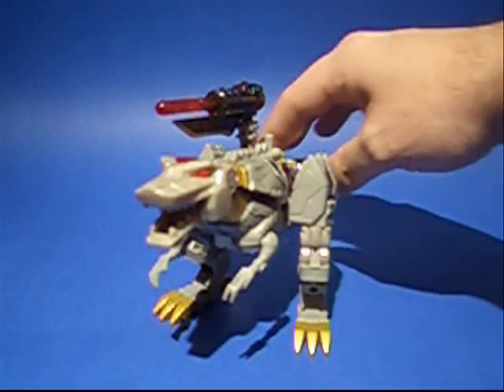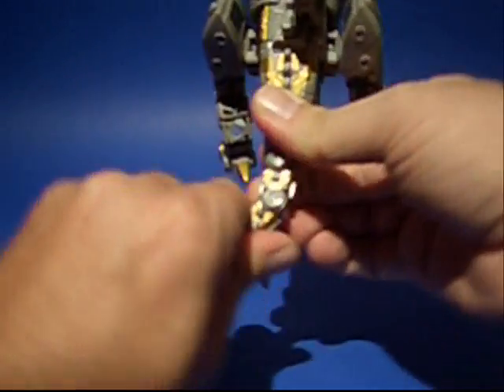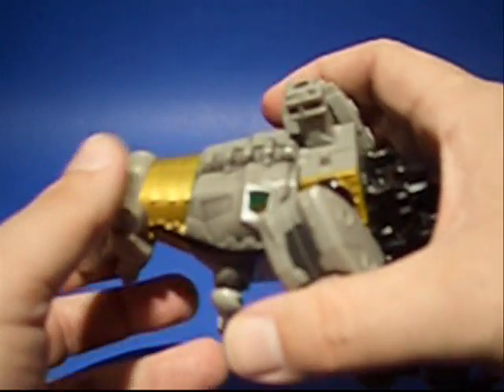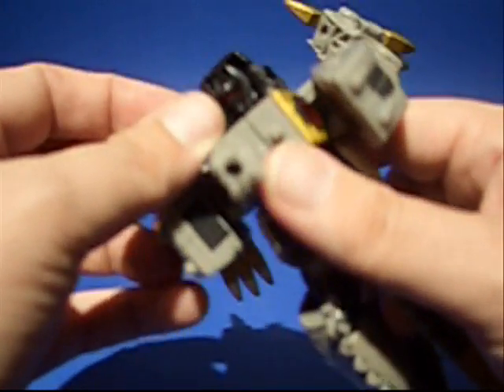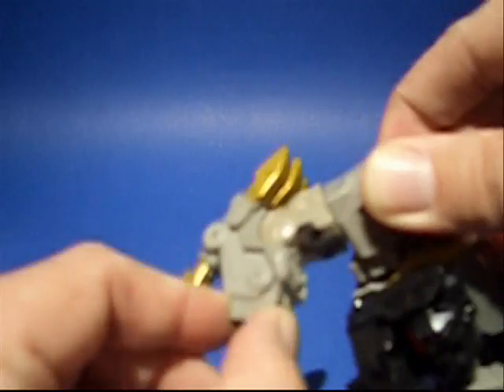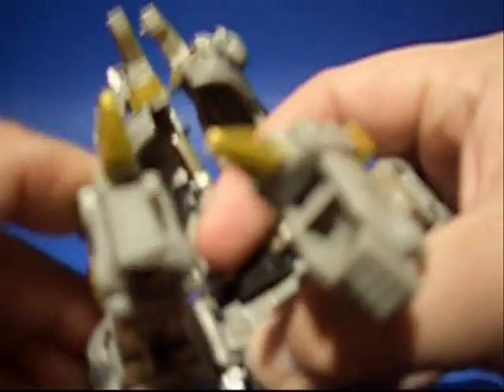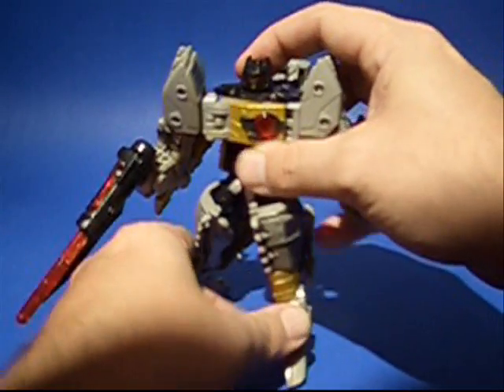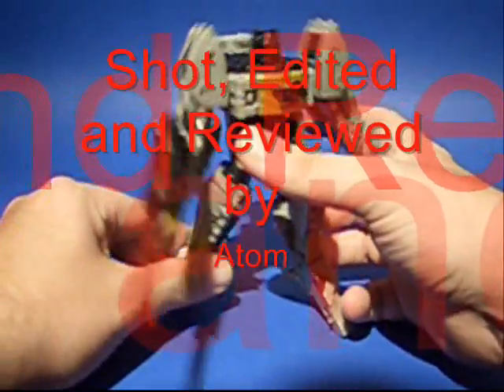Transformers Classic Grimlock Review - CollectionDX - CollectionDX